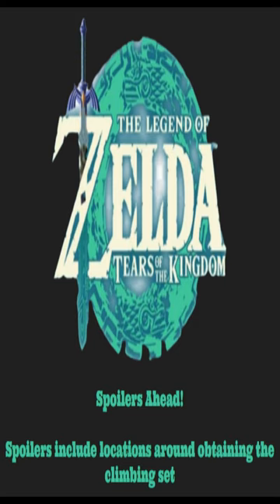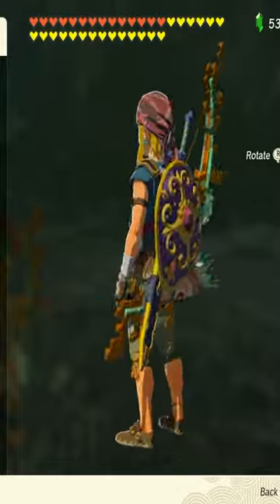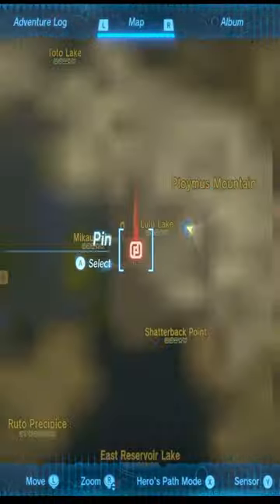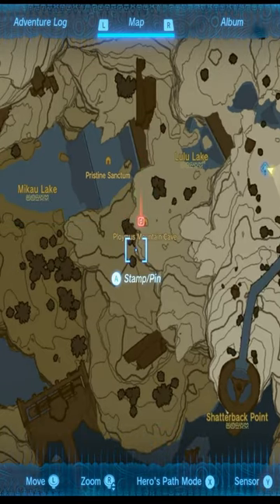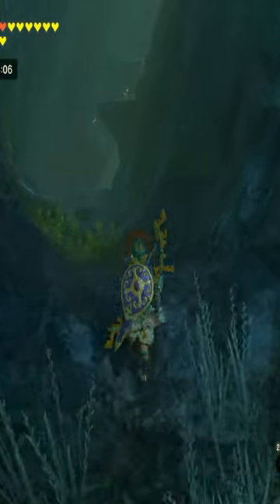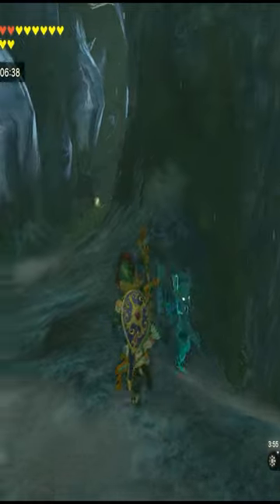Zelda Tears of the Kingdom Climber's Bandana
Quick walkthrough on finding the Climber's Bandana.